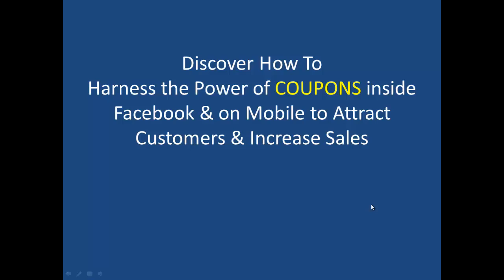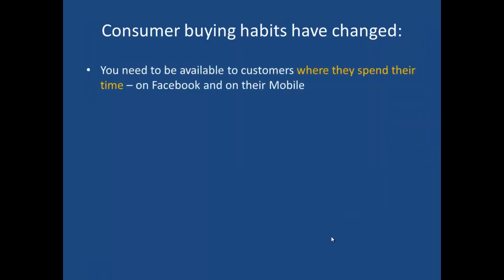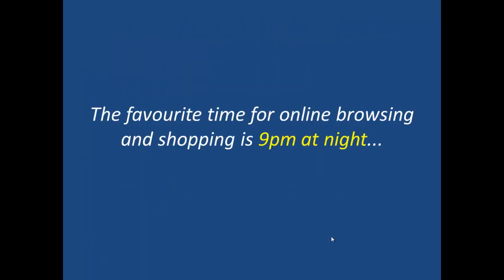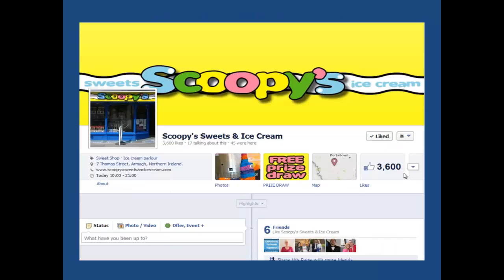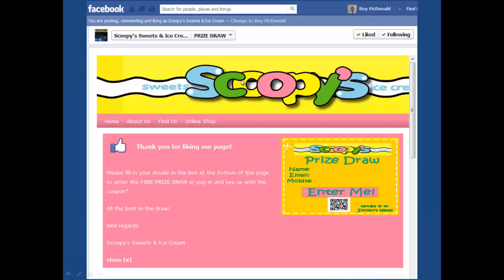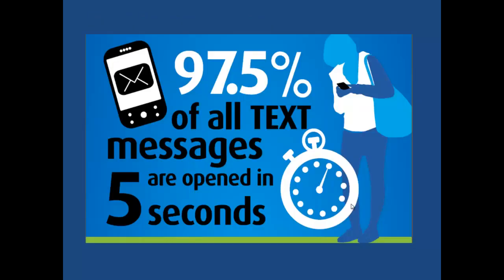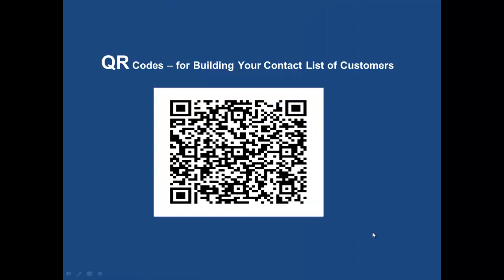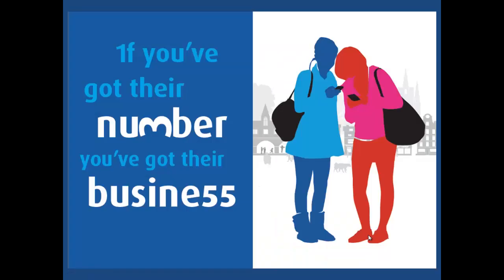ctrlcube coupons video